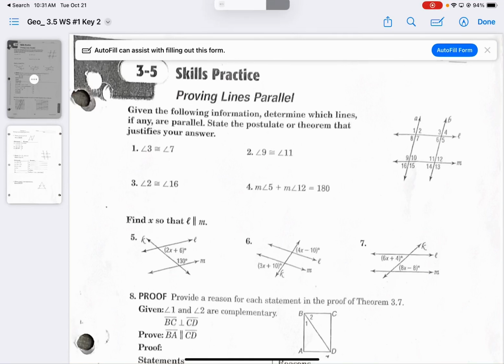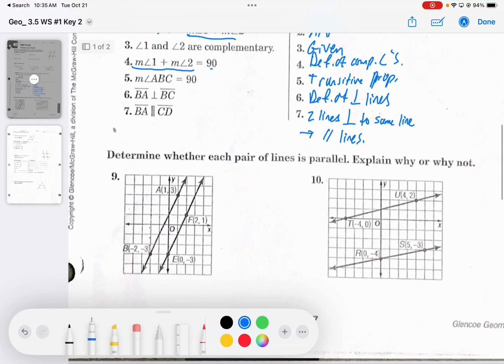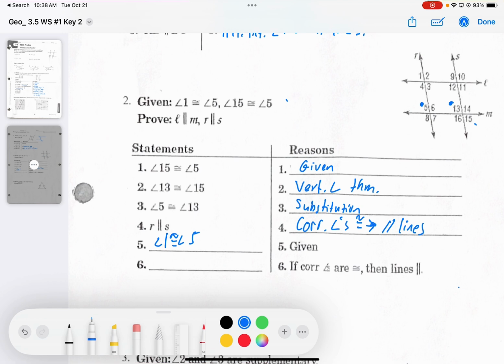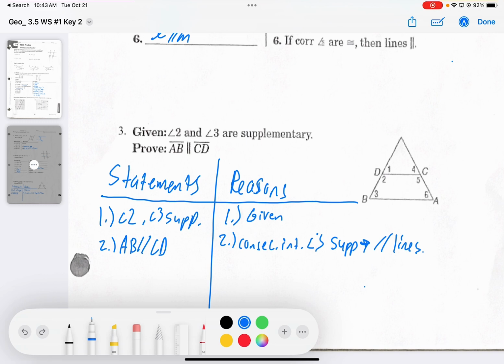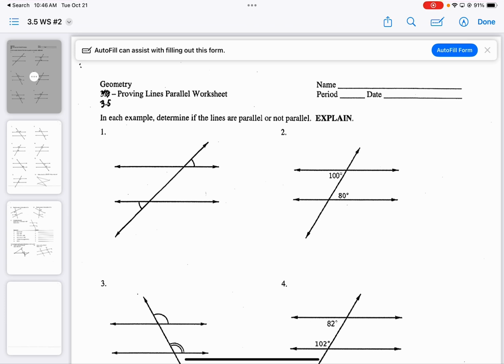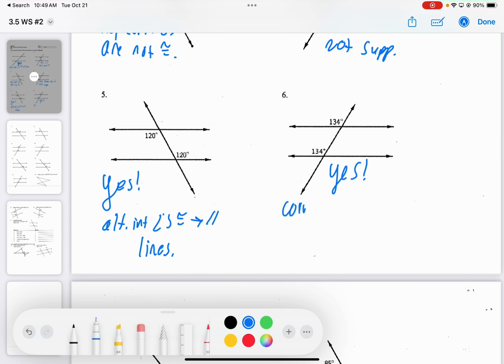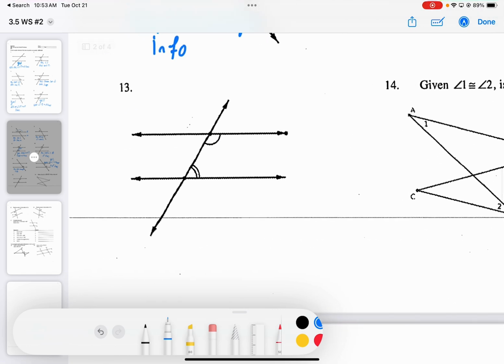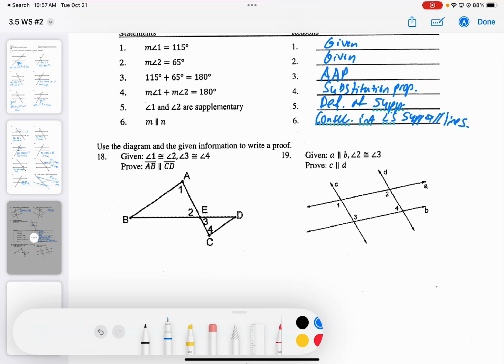Section 3.5 Review 10/21/25